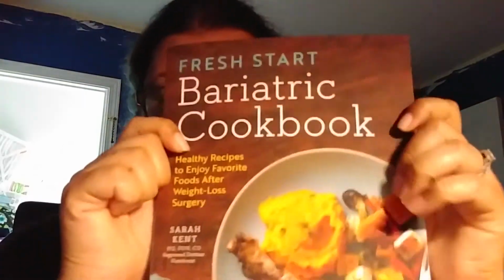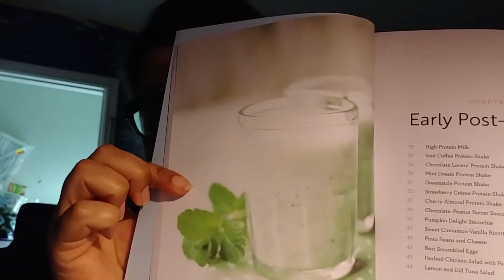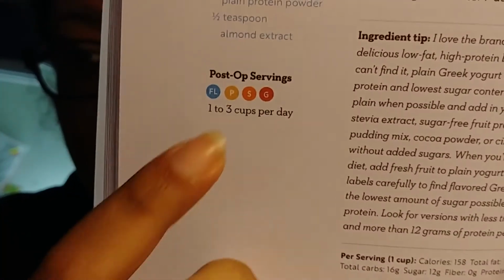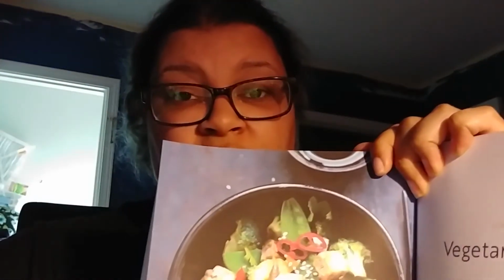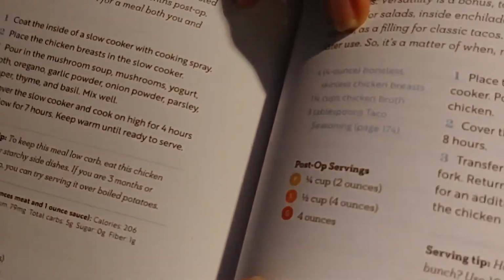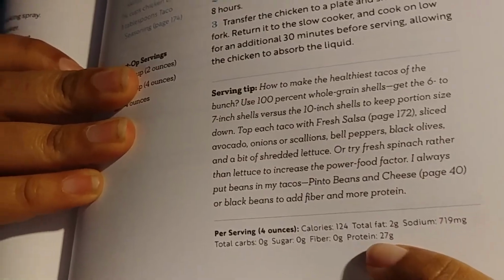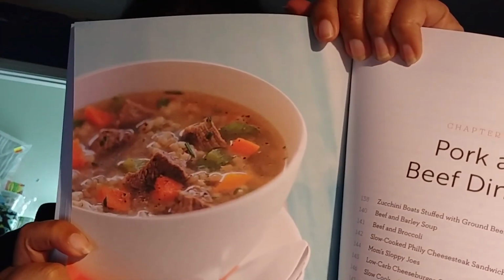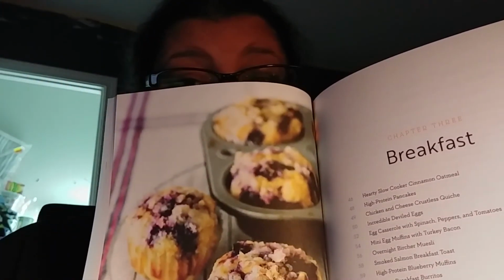Fresh Start Bariatric Cookbook Review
Review of Fresh Start Bariatric Cookbook: Healthy Recipes to Enjoy Favorite Foods After Weight-Loss Surgery by Sarah Kent.